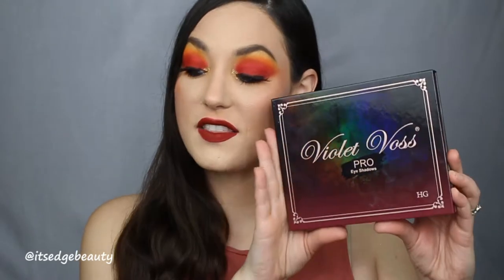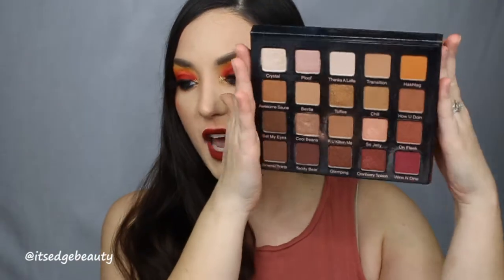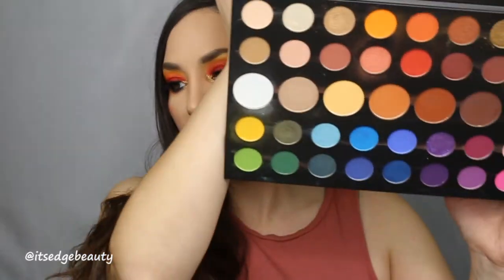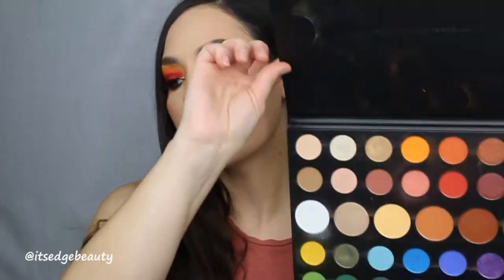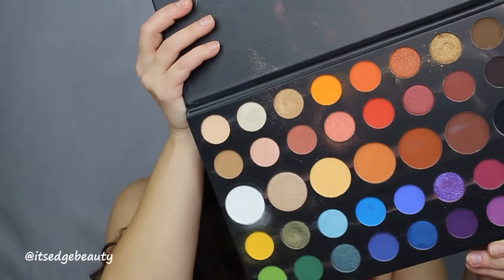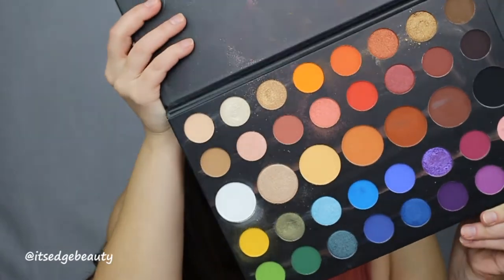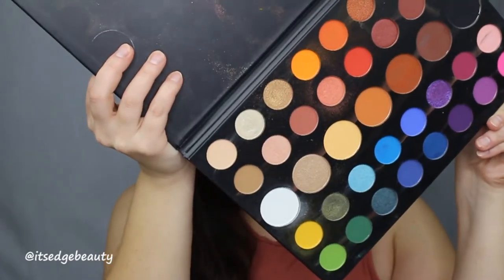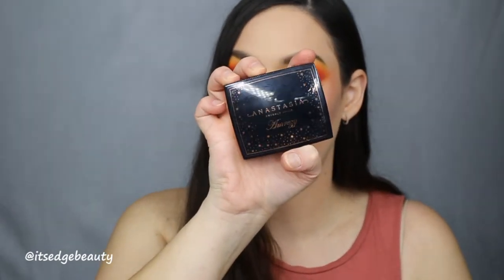JANUARY 2019 MONTHLY FAVORITES | VIOLET VOSS, MORPHE, AND MORE!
Hello Everyone! This video is a my January 2019 Favorite products. In this video I share new products that I was really loving this past month.

PRODUCTS/TOOLS DISCUSSED:
Violet Voss Holy Grail Pro Eye Shadows
Luxie 522 Tapered Highlighter Brush
Luxie 532 Round Top Blender